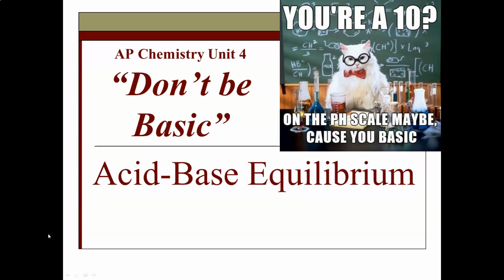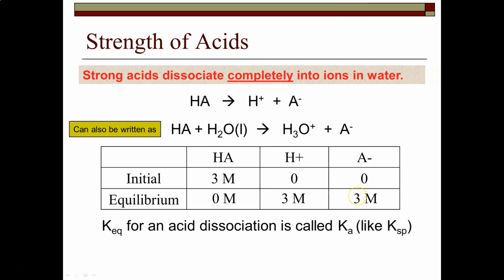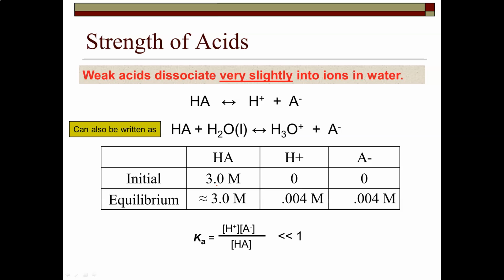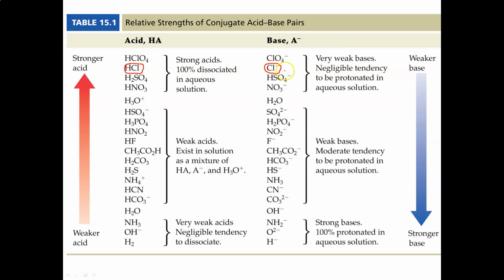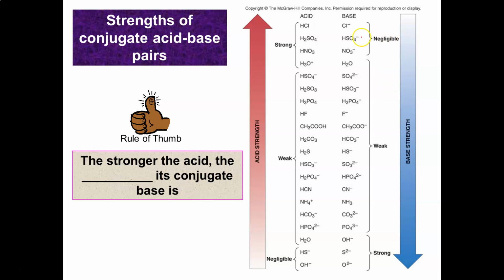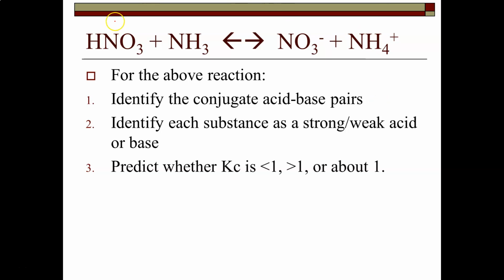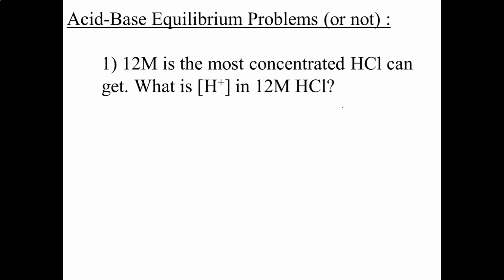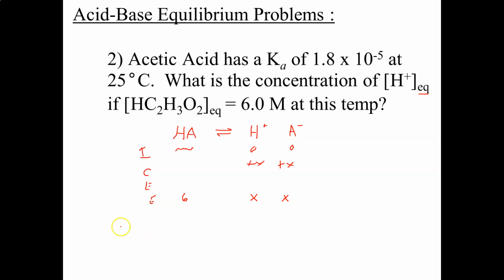Intro to Ka, Kb, and Conjugate Acids/Bases